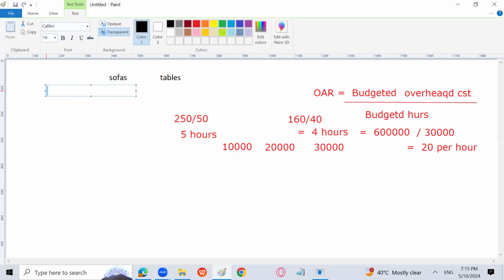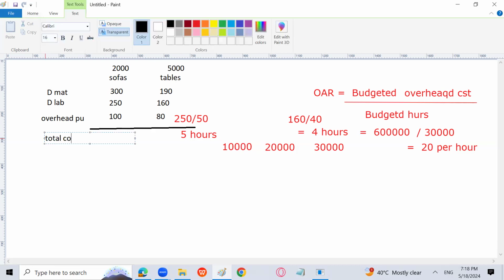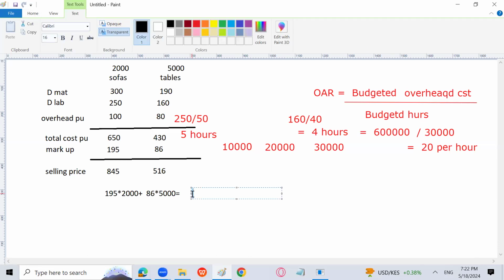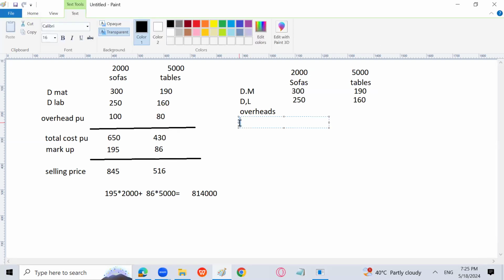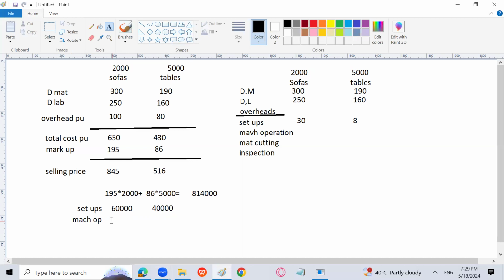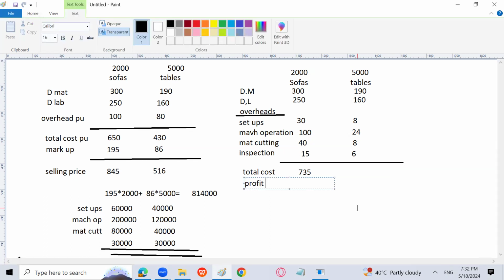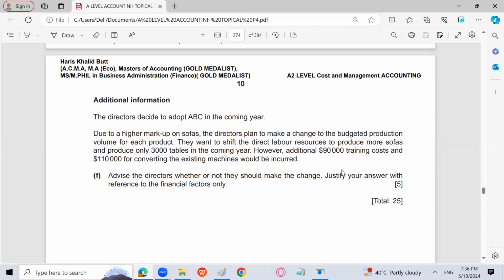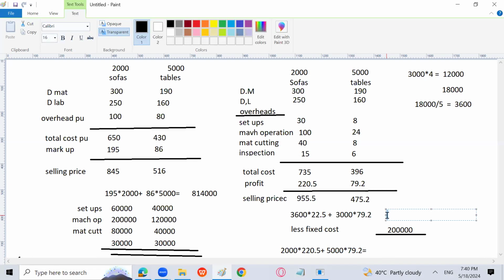A-2-Accounting- ABC-COSTING - Lecture-13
Certified O/Alevel Accounting Teacher- Paper discussion on MJ-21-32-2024